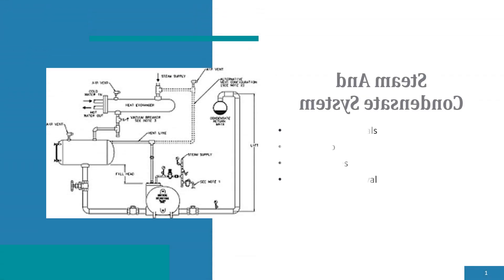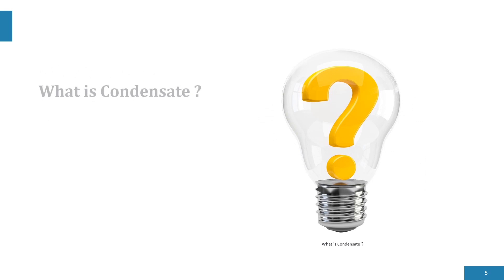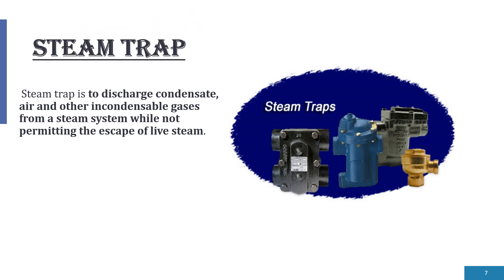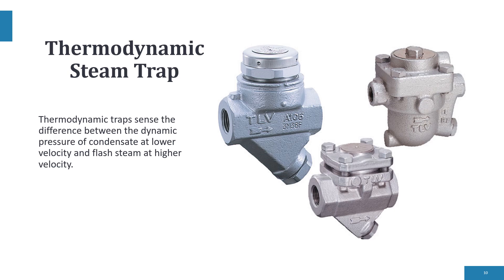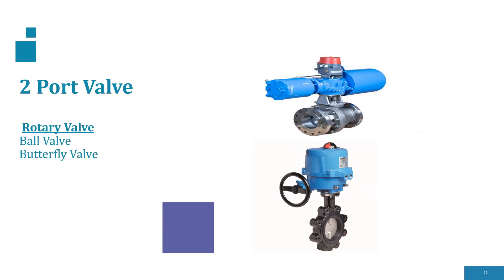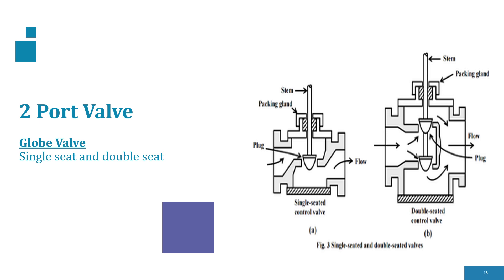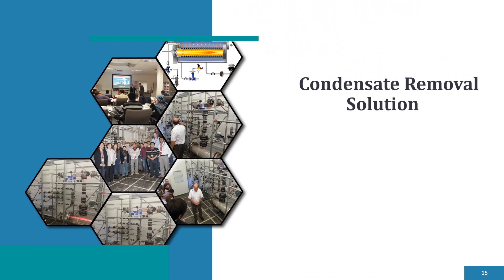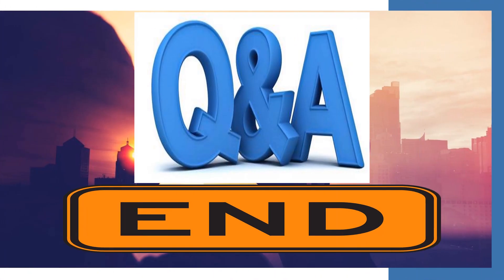Steam and Condensate System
Tutorial to learn about basic steam and condensate system